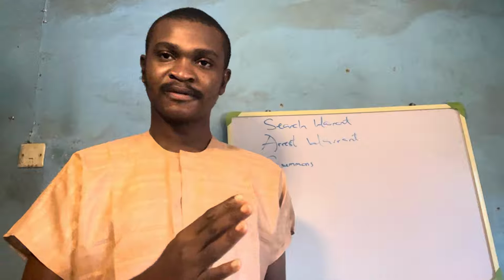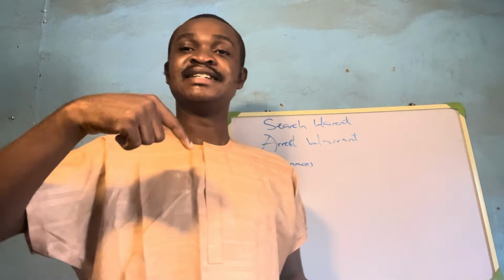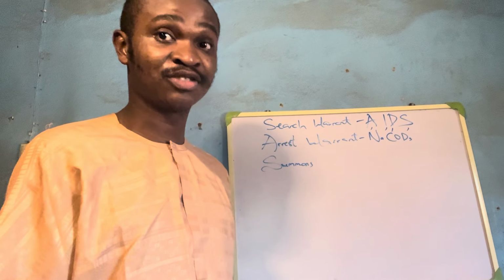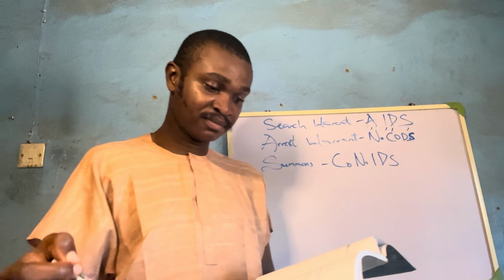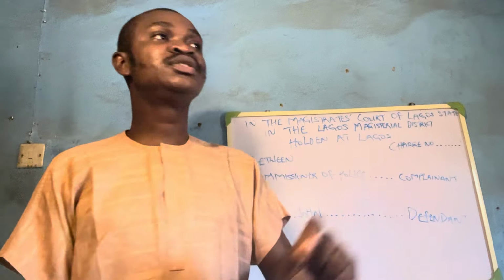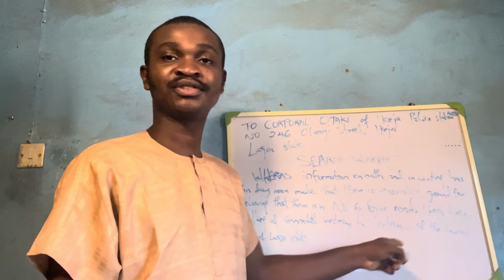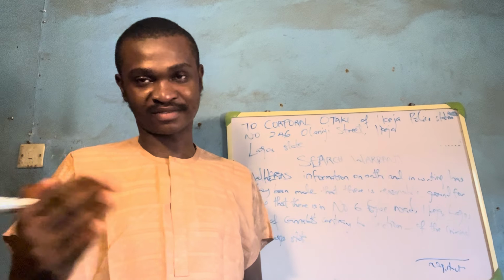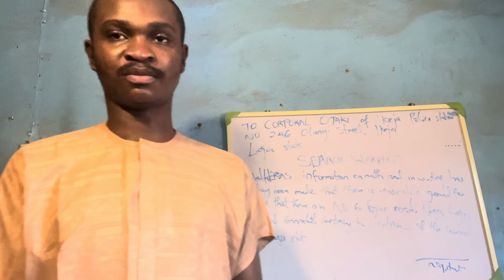Law School Success, Learn How To Draft Warrants & Summons in Nigeria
If you are preparing for Nigerian Law School, bar finals, internships, or legal practice, this video breaks down how to draft key criminal procedure documents the right way.

In this lesson, you will learn practical, step-by-step drafting techniques used in Nigerian legal practice, including structure, format, and the language expected by examiners and courts.

What you will learn:
• How to draft a Search Warrant from scratch
• How to draft an Arrest Warrant properly
• How to draft a Court Summons step by step
• Essential legal wording and formatting tips
• Common mistakes Nigerian Law School students make and how to avoid them
• Practical exam tips to help you score high in drafting papers

This video is perfect for law students, Law School candidates, young lawyers, and anyone interested in Nigerian criminal procedure and legal drafting.